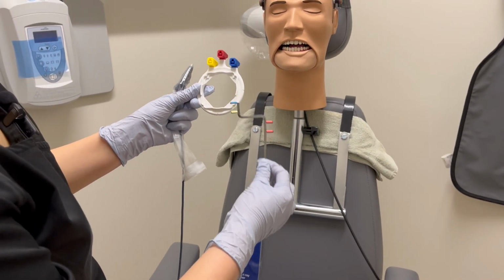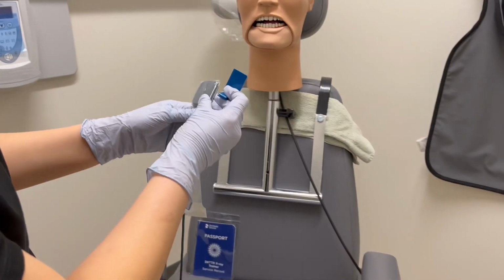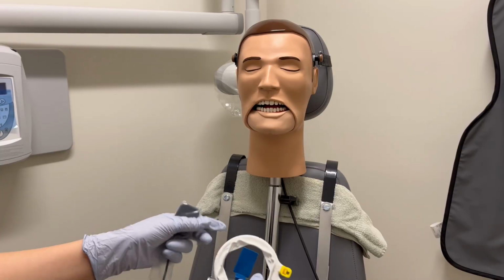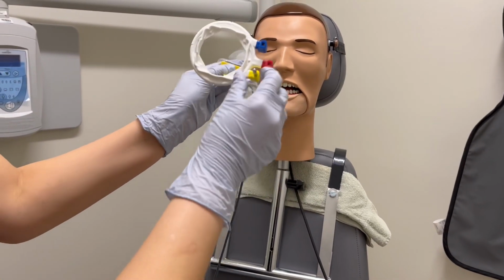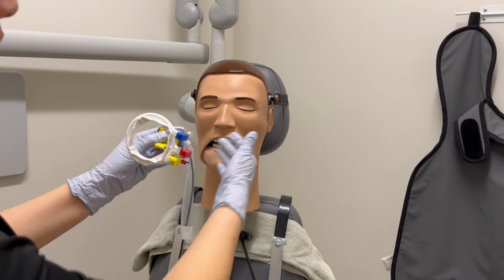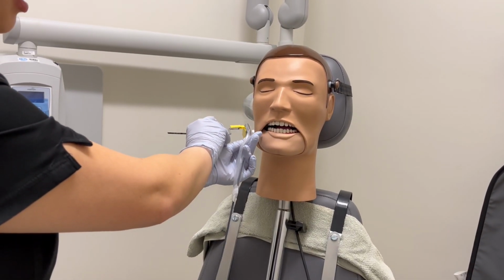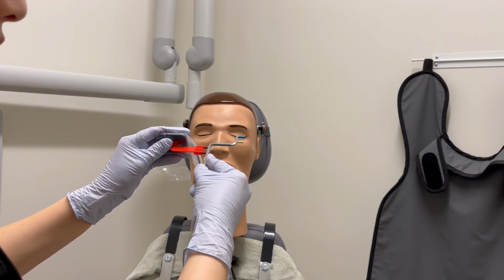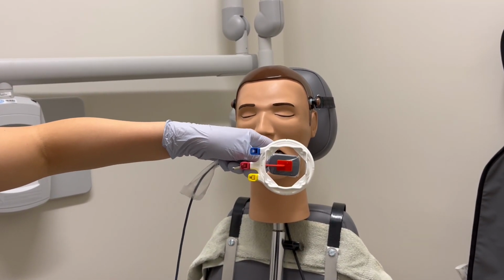Assemble XCP ORA Beam Alignment Device (Universal)